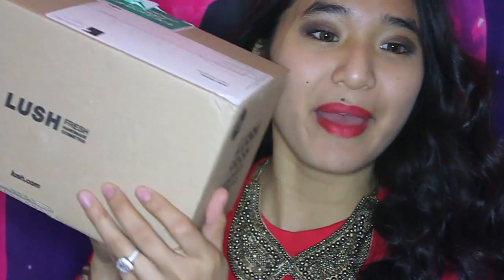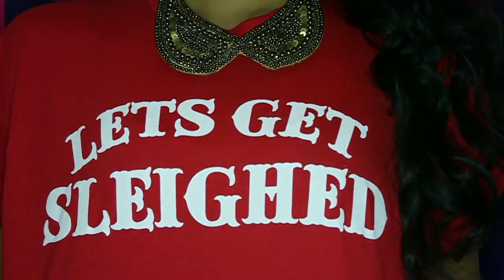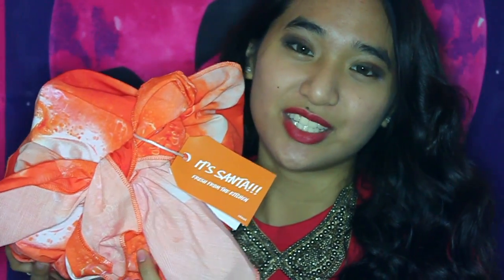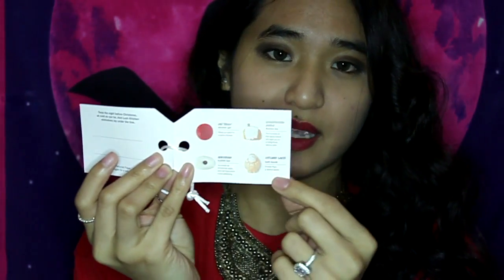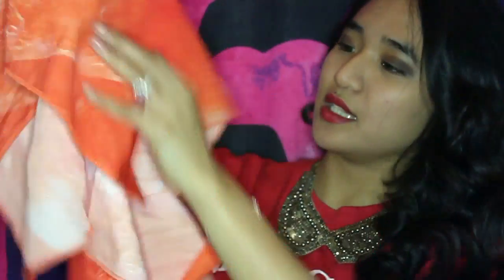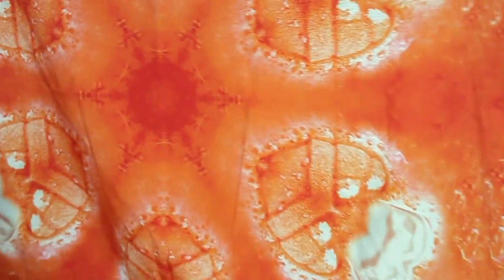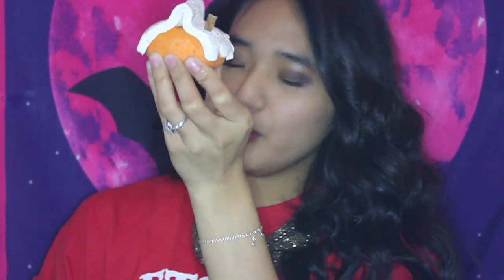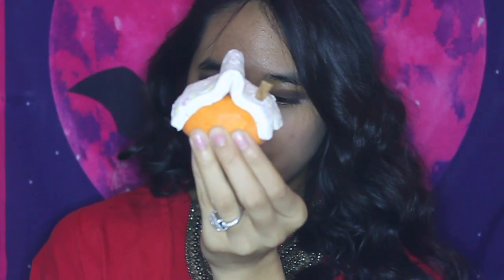Lush Kitchen Unboxing | Its Santa Gift Set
WATCH IN HD!  Hi guys, this is my unboxing and first impressions of the Lush Kitchen It's Santa gift set.  It was amazinggggg!  I'll list down the products included in the box below along with a few of my links :).

It's Santa Gift Set:
-It's Santa knot wrap
-Satsumo Santa bath bomb
-Gingerbread House bubble bar (100g)
-Hot Toddy shower gel (100g)
-Marzibain bubble bar (100g)

ALSO, my Etsy shop is now live! I only have a couple items, but I've got a few more in the works. So make sure you favorite it to keep an eye out.  You can find me @SimplyRoseLynne

-Rose Lynne

LINKS:
-Etsy Shop